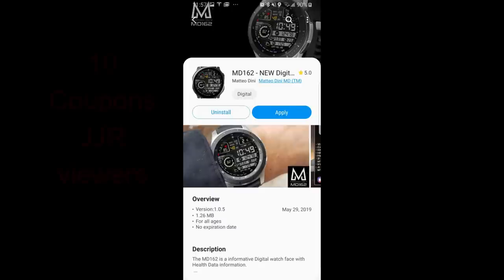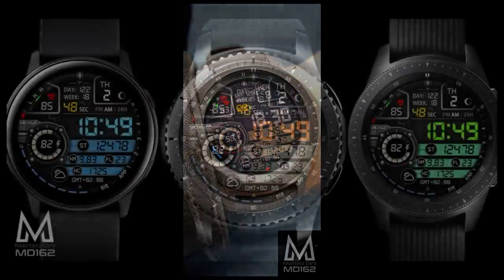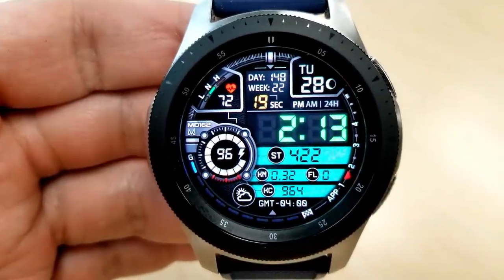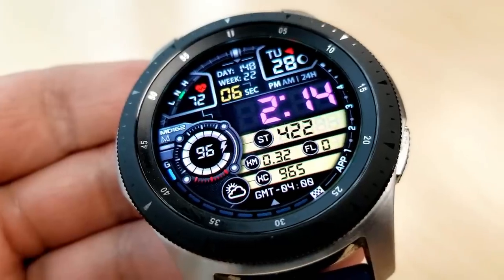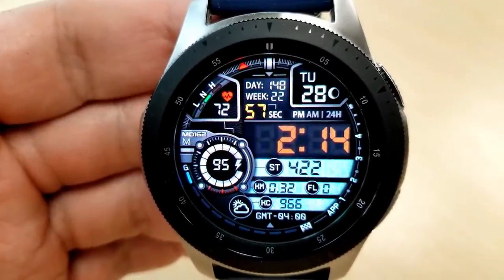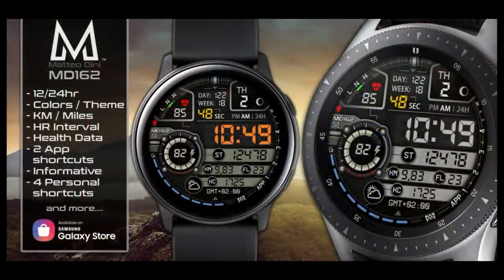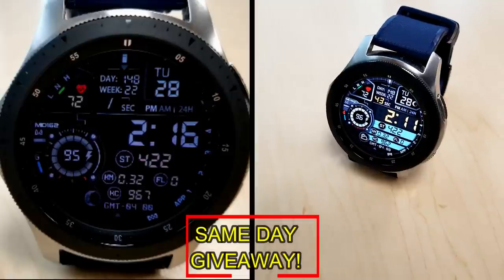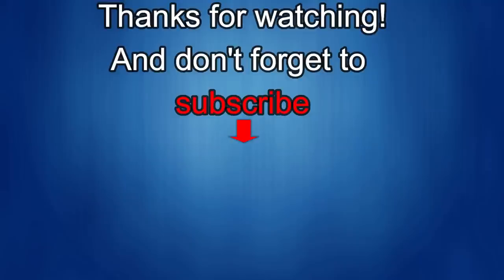Samsung Galaxy Watch/Gear Watch Faces by Matteo Dini - Jibber Jab Reviews!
Samsung Watchfaces
Smartwatch